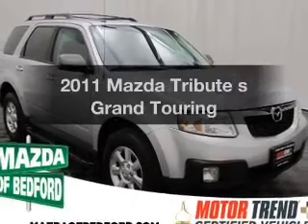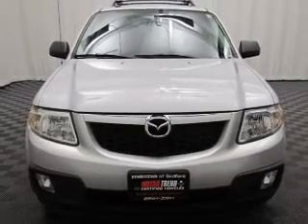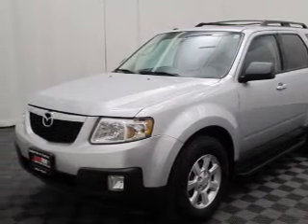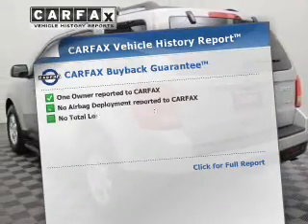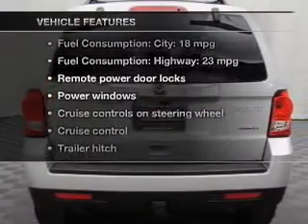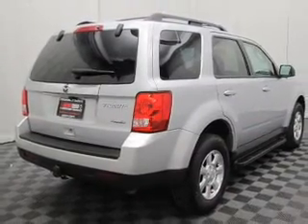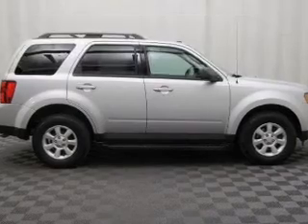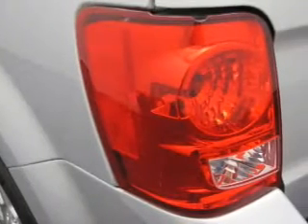2011 Mazda Tribute - Bedford OH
Year: 2011
Make: Mazda
Model: Tribute
Trim: s Grand Touring
Engine: 3.0 liter 6 cylinder 24 valve
Transmission: 6-Speed Automatic
Color: Ingot Silver
Mileage: 44451
Address:
11 Broadway Avenue